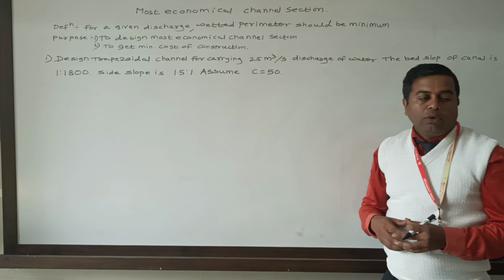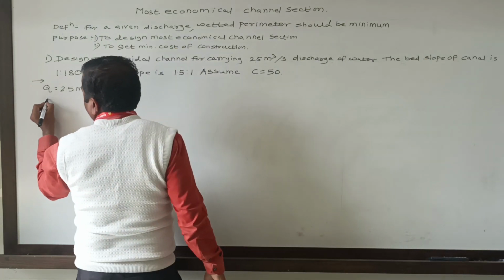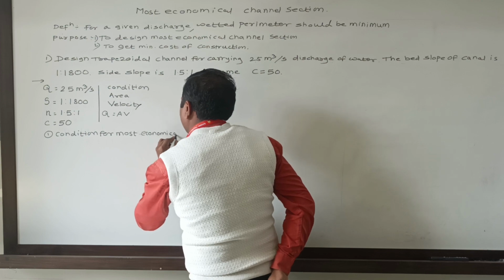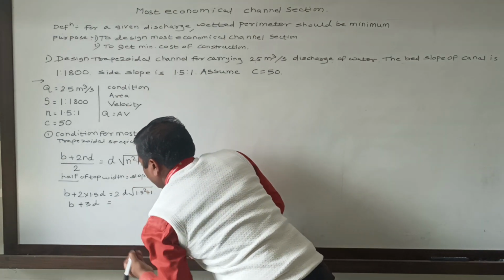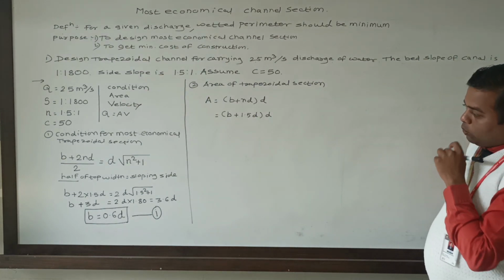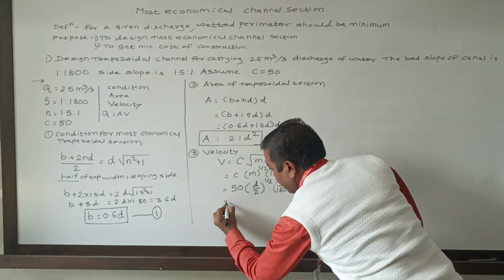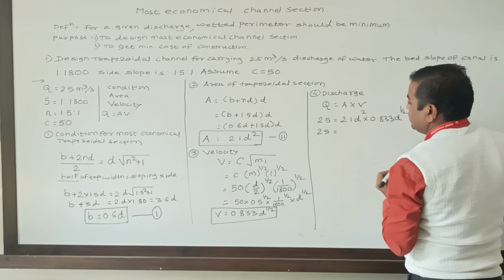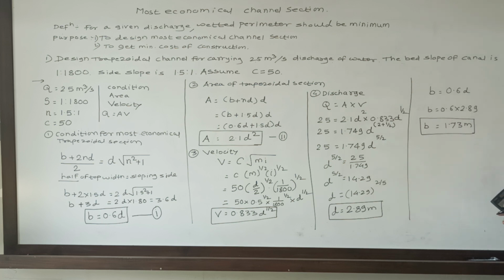Most economical trapezoidal channel section-Numerical.